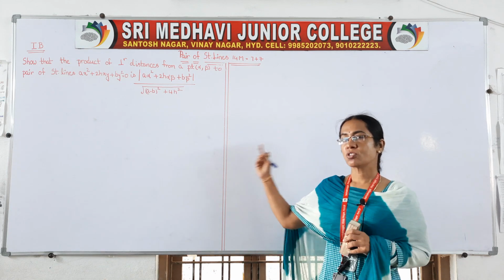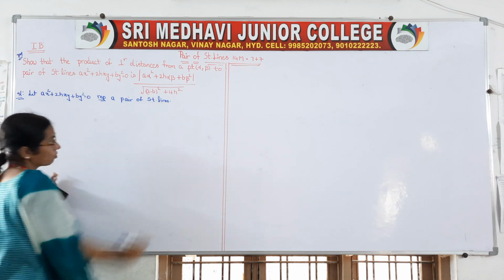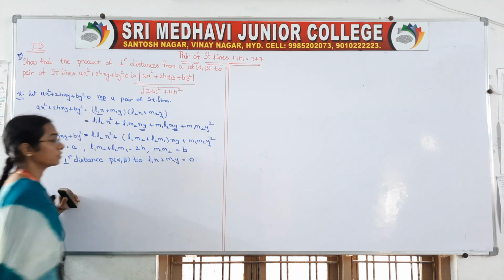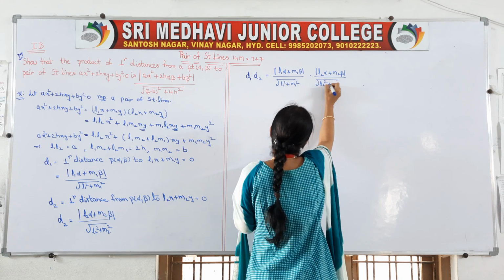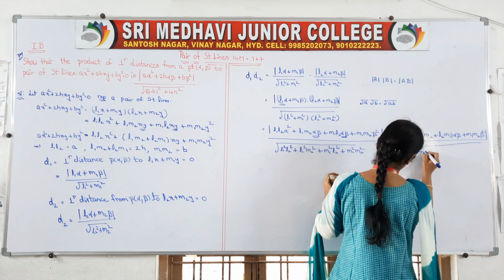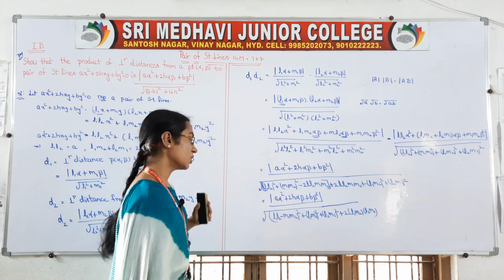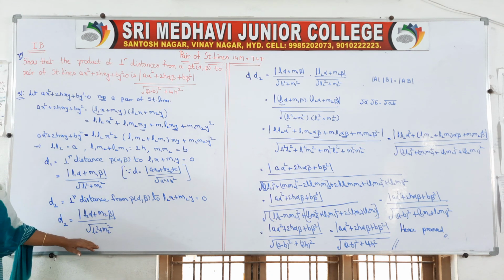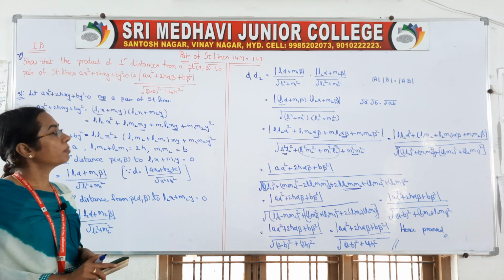(05 DEC 2020) PAIR OF STRAIGHT LINE - PART1 EXAMPLE PROBLMES